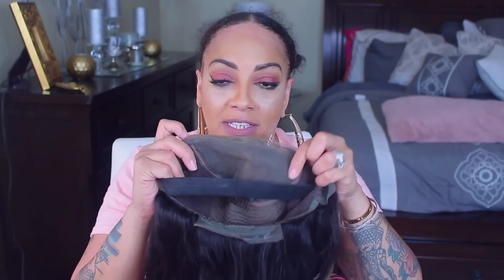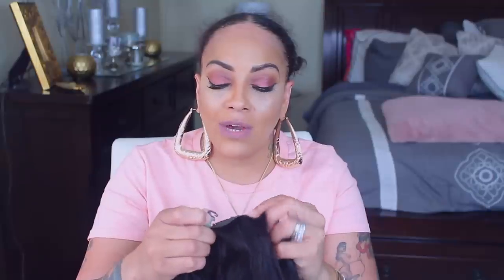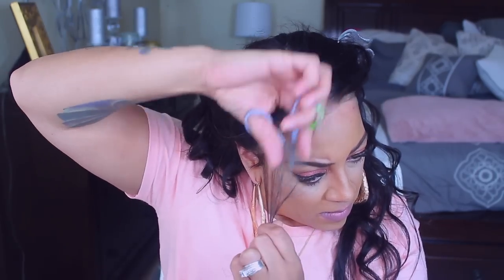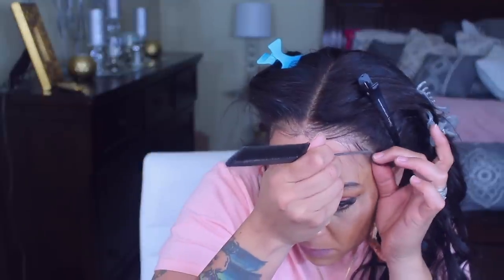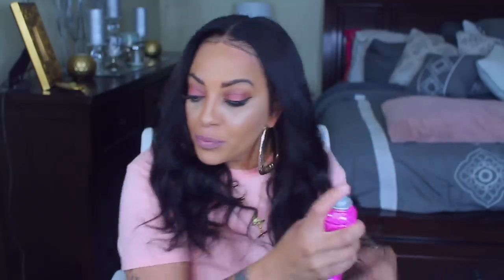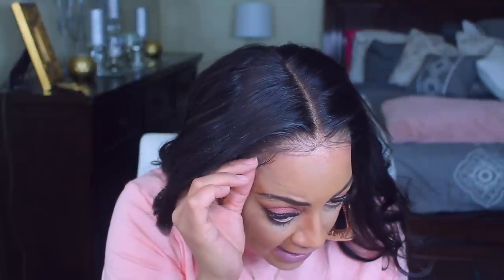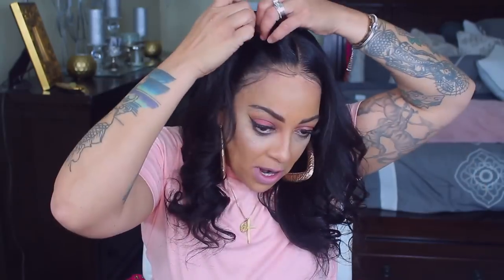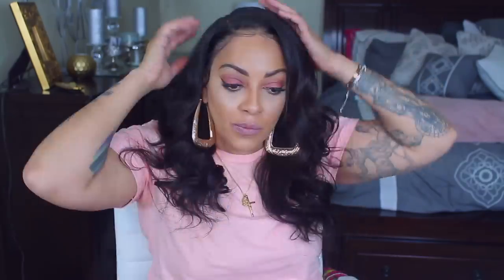AMAZON PRIME EASY ASF & CHEAP AS F**K LACE FRONTAL WIG FROM MIDDLE TO SIDE PART IN 2 MIN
Amazon Prime Easy and cheap asf lace frontal wig easy lace wig application installment for beginners, no glue method isee hair, middle to side part quick install, natural hairline, pre-plucked hairline bleached knots how to beauty with muffinismylovers

ISEE Hair 150% Density Pre Plucked Brazilian Body Wave Lace Front Wig

The Hair Link of this Video

WRITE OR SEND US LOVE GIFTS TO:
Muffinismylovers

SOME OF MY FAVORITE SITES